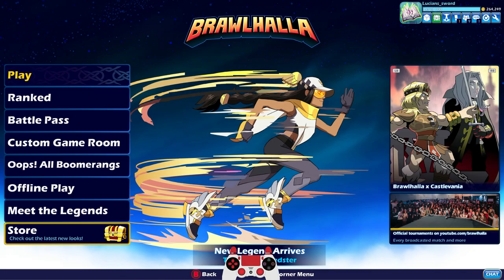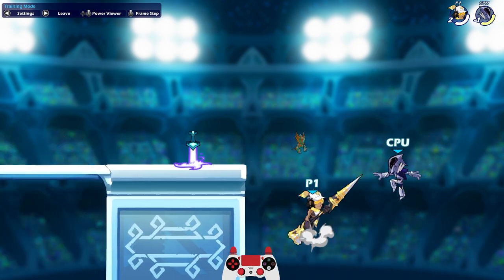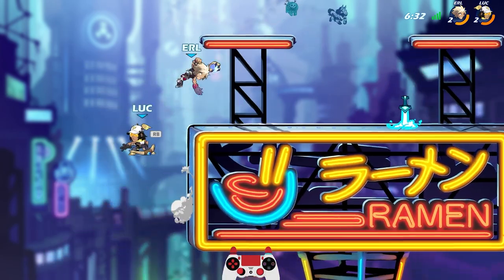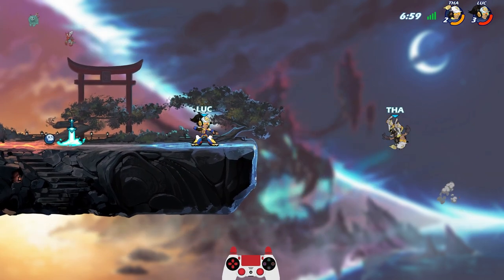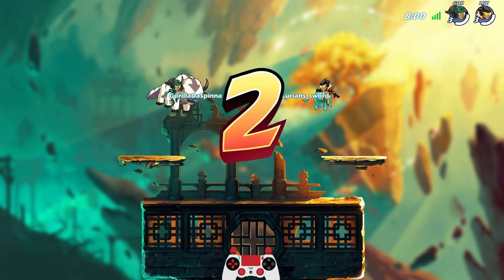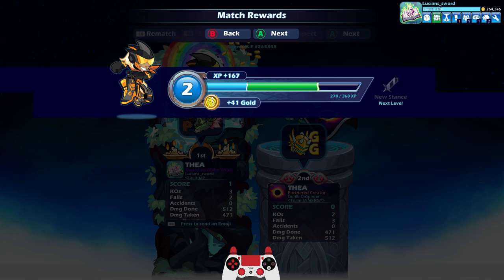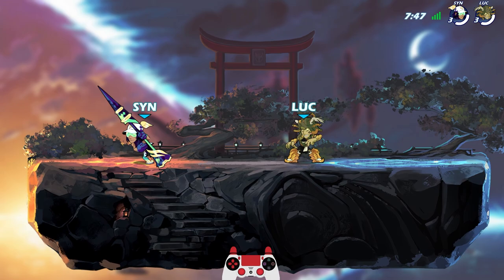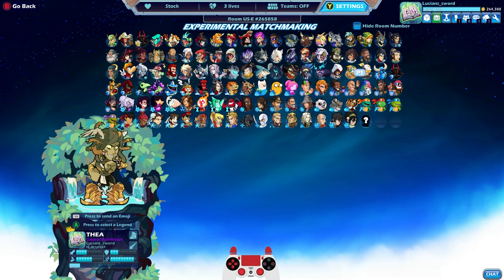THEA SPEEDS into BRAWLHALLA!! • ALL Skins + NEW Boomerang ITEM • Brawlhalla 1v1 Gameplay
Thea, the legendary Speedster, has entered the Grand Tournament! You’ll usually find Thea kicking Asgard with her Battle Boots & Rocket Lance in Thundergard Stadium. She’s second to none in Brawlball, Dodgebomb, and all of Valhalla’s Eternal Sports tournaments.

Though her story was lost to ancient history, Theaklydea of Athens, the daughter of Medea, was sent by Zeus on an epic quest to retrieve the Winged Helm of Hermes from the fortress of Asgard. Once she arrived, she found she enjoyed the spirited competition in Valhalla, and made it her home away from home. Thea’s debut makes her the 58th Legend to permanently join the roster.

Patch 7.06 is also stacked with other exciting new additions like a new Volleybrawl Game Mode, Boomerang Gadget available in Experimental & Test Features, and several Game Improvements & Bug Fixes.

FAQ:
- I don't have a main legend in Brawlhalla
- Microphone: Shure SM7B
- Headphones: Razer Nari Ultimate
- Keyboard: Razer BlackWidow Chroma
- Mouse: Razer Basilisk V3 Chroma
- Webcam: Razer Kiyo